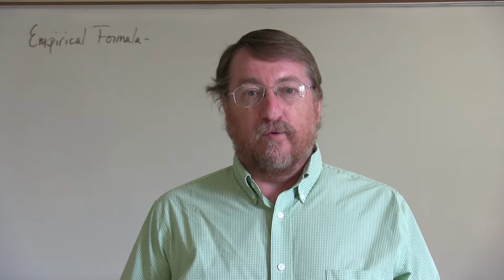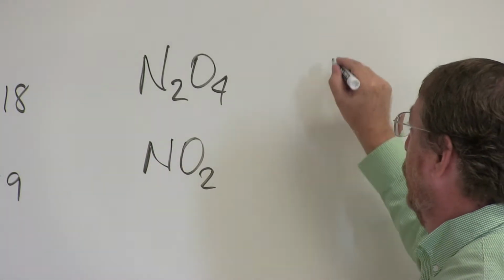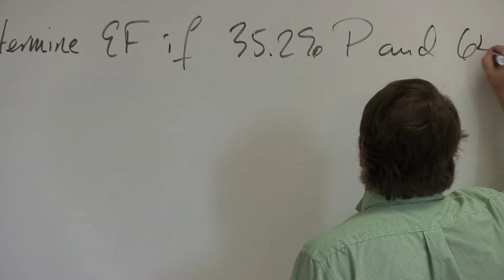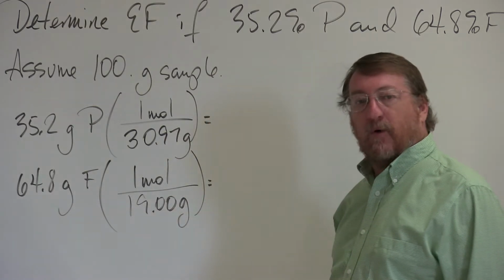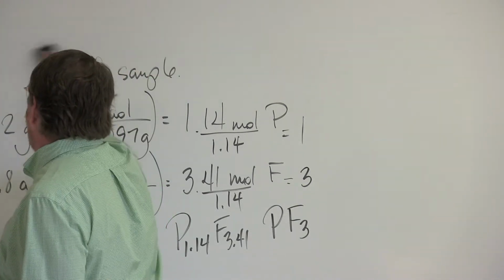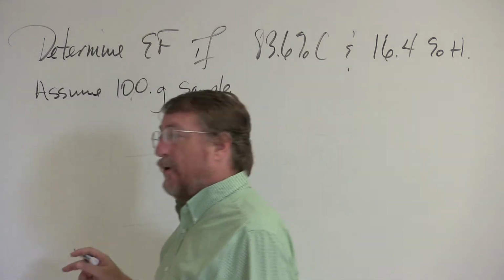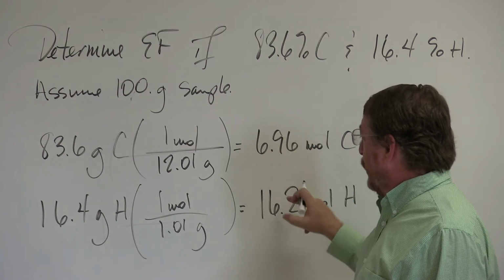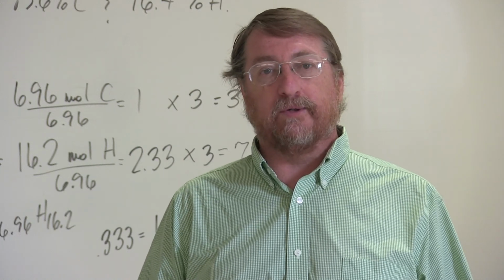U5V9D Empirical Formula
Unit 5 - Empirical Formula